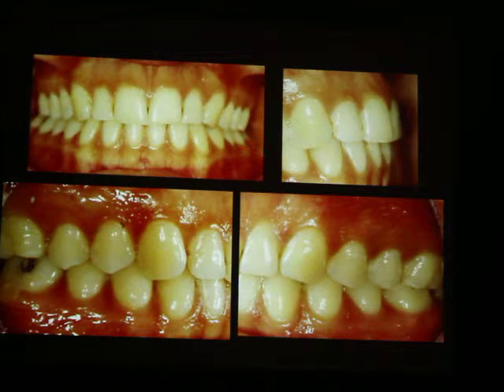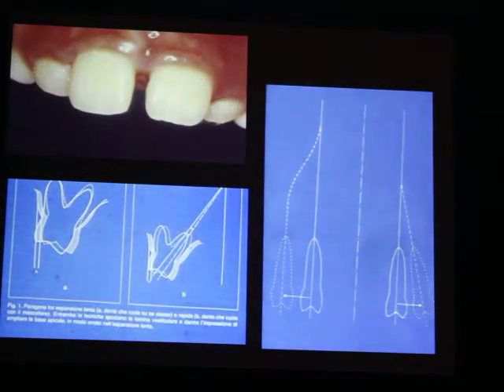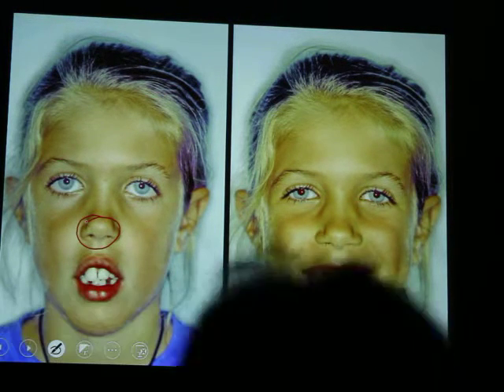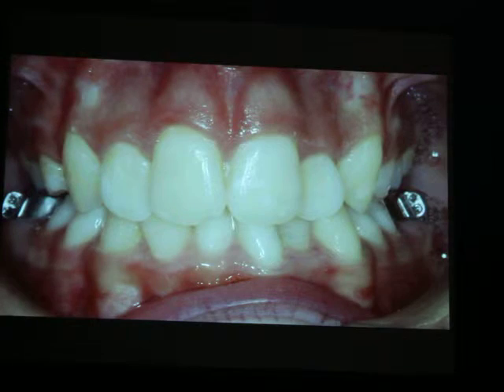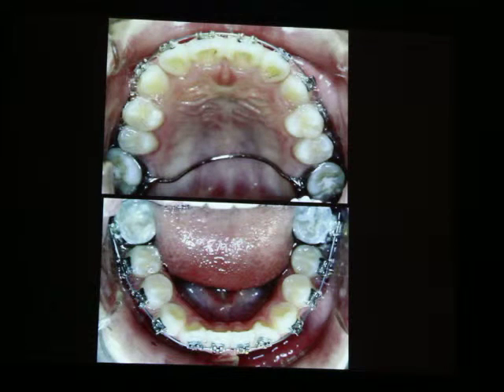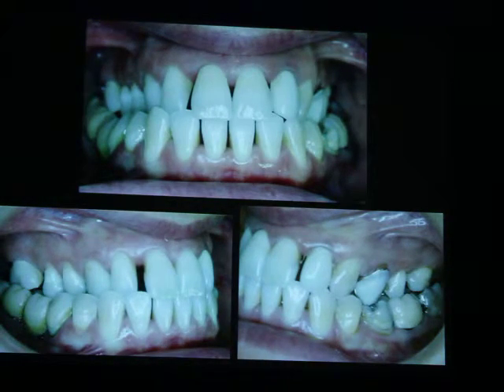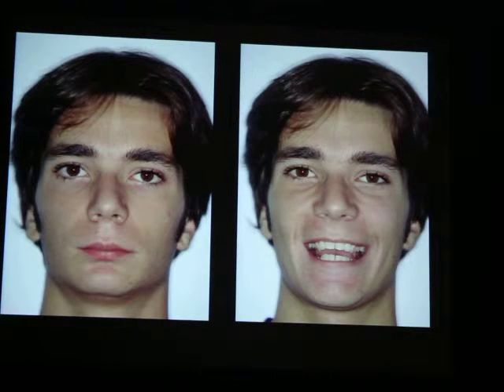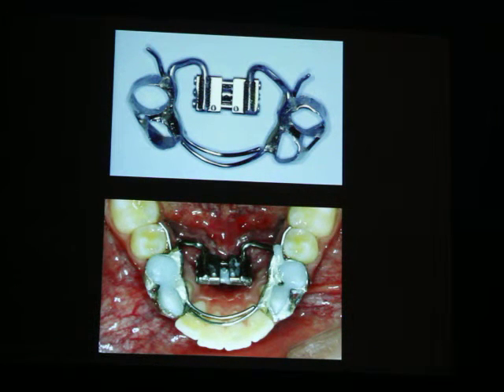Phần 2 - Điều trị chỉnh nha - phẫu thuật chỉnh hình khớp cắn loại II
Điều trị chỉnh nha - phẫu thuật chỉnh hình khớp cắn loại II/ Class II Orthopedic - Orthodonic treatment - Dr. Vittorio